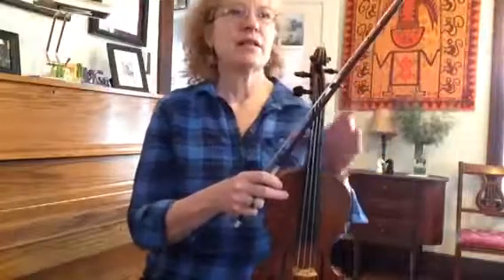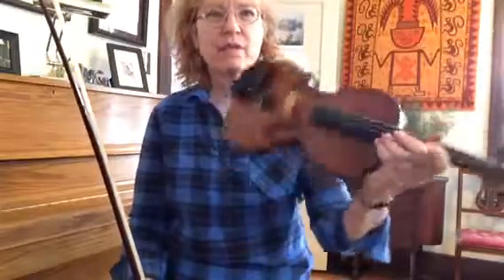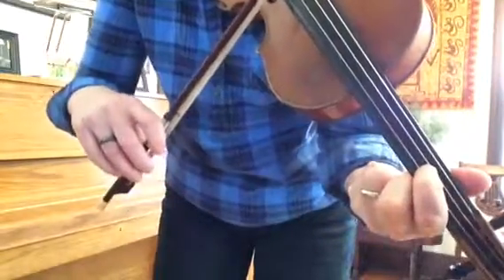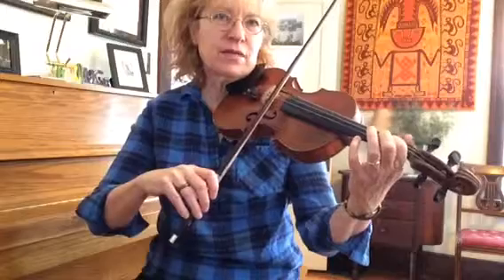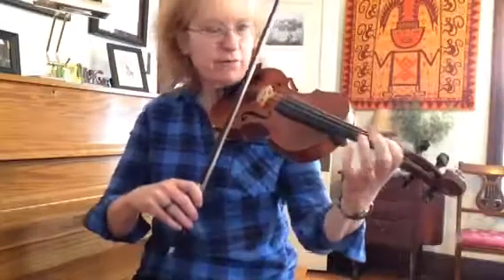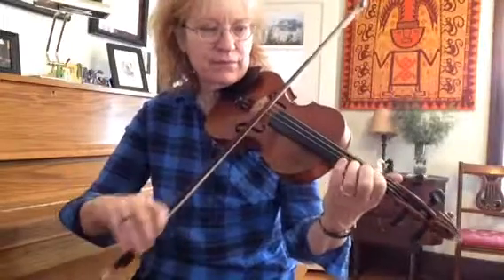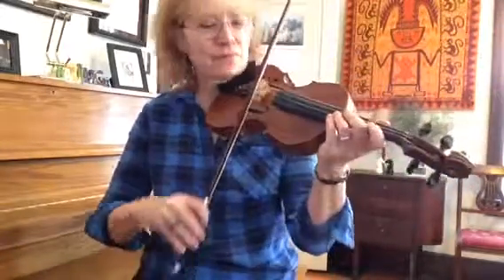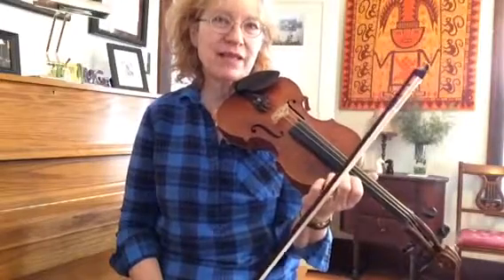Move Donkey B section